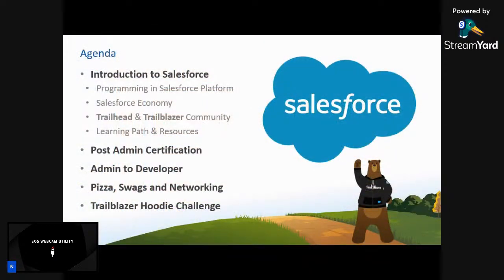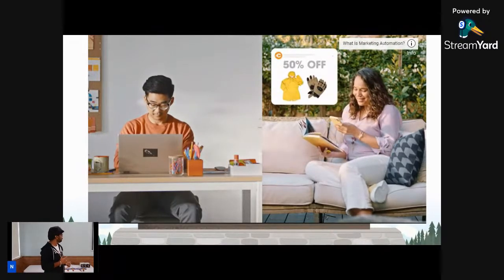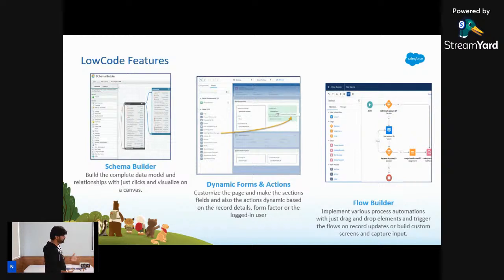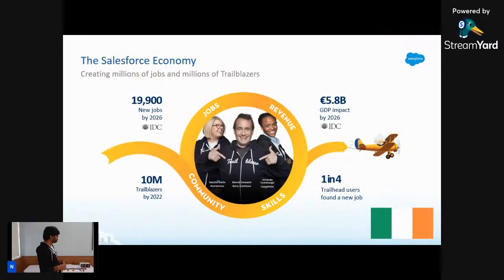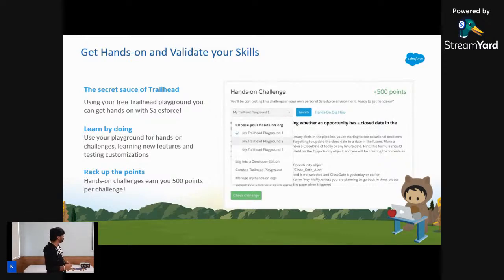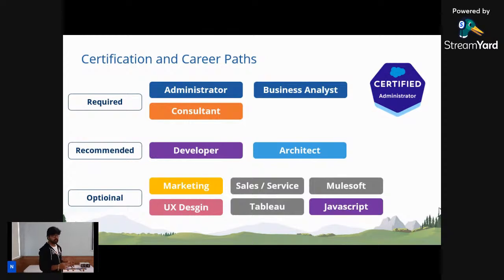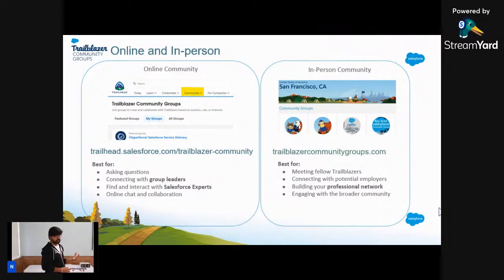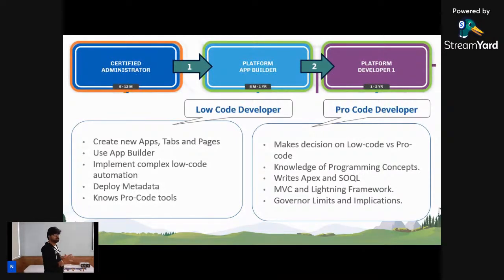Fun and Learn Salesforce | Admin to Developer Journey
What to do after achieving your Admin Certification?
The path from Admin to Developer.